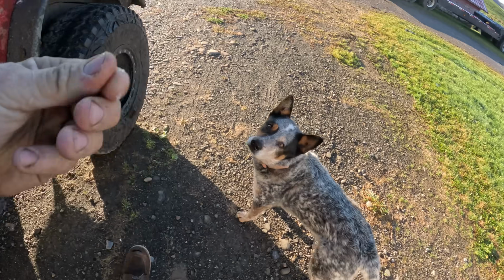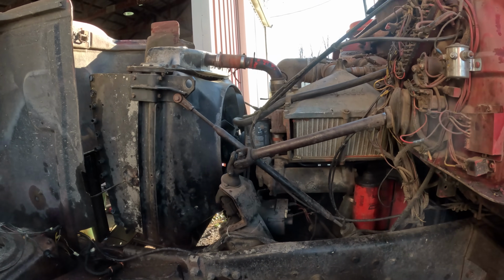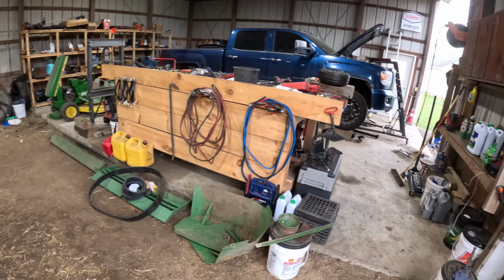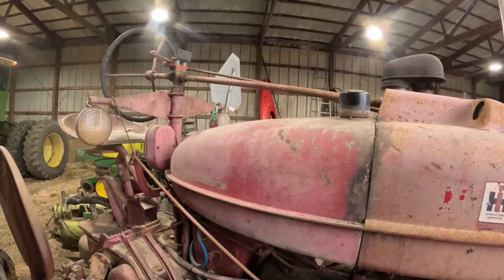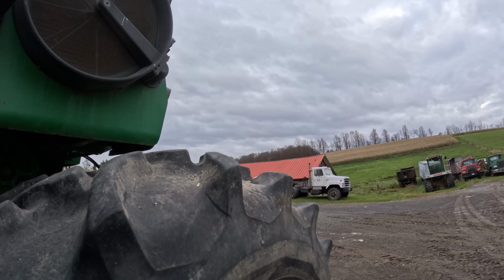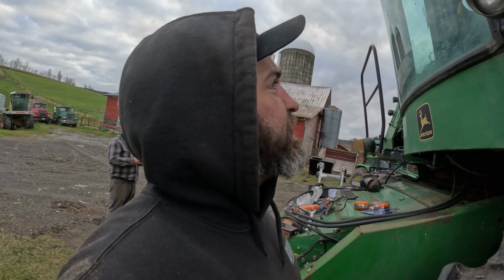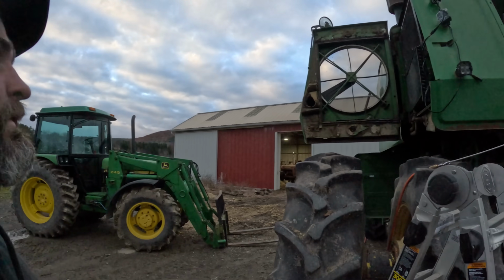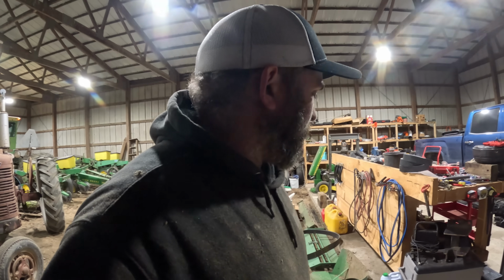Silo Is Capped & John Deere 8820 Getting Updated- Can See At Night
Join along as we get the 2023 corn harvest completely finished with capping the silo so it can ferment. Then onto the combine to get it closer to harvest with dark coming early now days it is a big plus to have good lights. Thanks to Nov Sight for outfitting the combine with 3 inch Light pods.